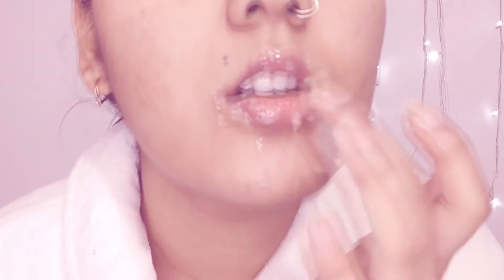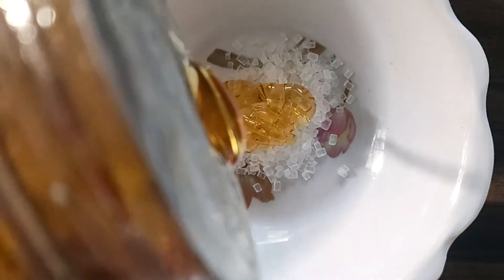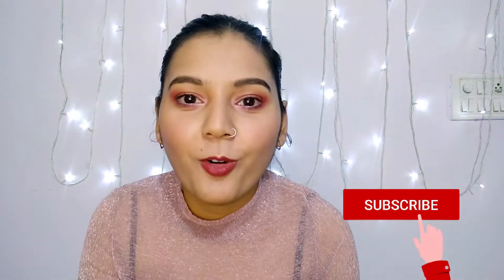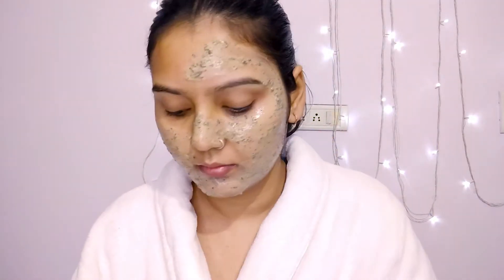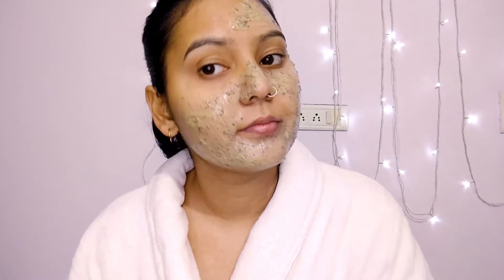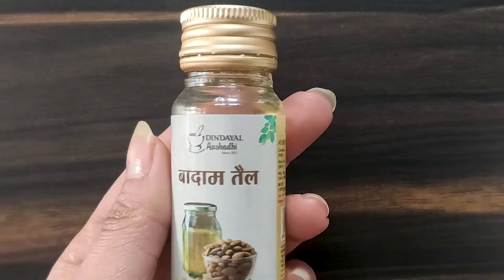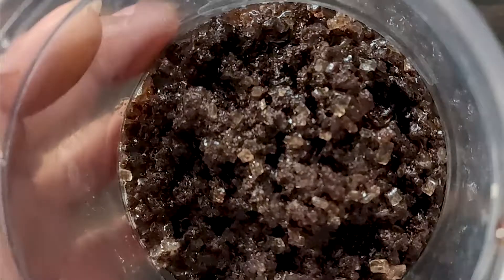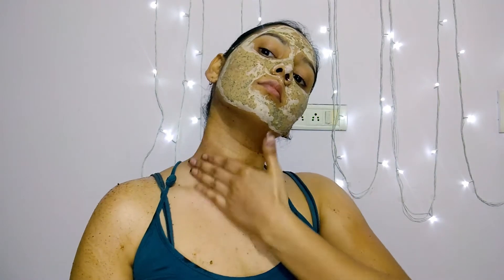DIY WINTER SKINCARE PRODUCTS FOR BUTTER SOFT SKIN😍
In this video i shared my personal fav diy skincare products which i use on regular basis to get glowing skin.
happy watching!

tags used-
diy winter skincare diy winter care diy skincare recipes winter care
winter care for skin winter body care 2020 winter skincare
mask cleansing diy face mask glow organic skin polishing
sensitive skin home remedies glowing homemade glowy skin
dry skin how to do facial at home step by step skin care routine
glowing skin body scrub skincare facial face pack face mask diy lip scrub
lip scrub shrishty shrishty sharma
skincare tips skincare routine